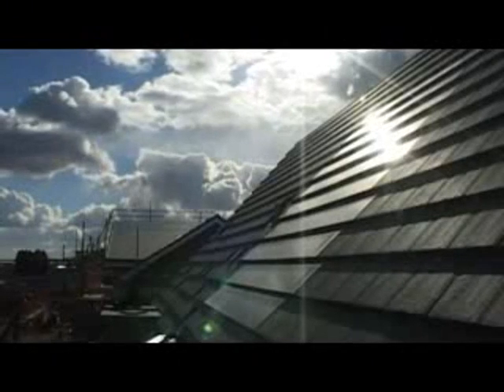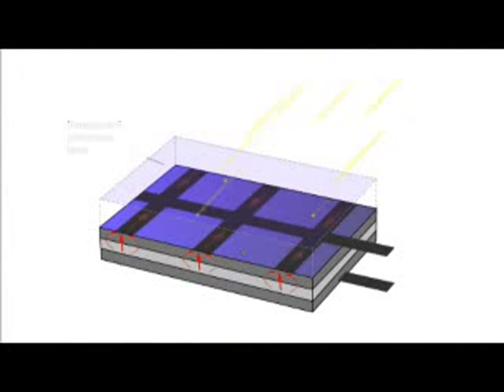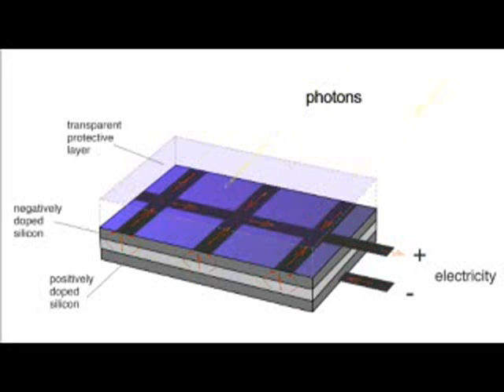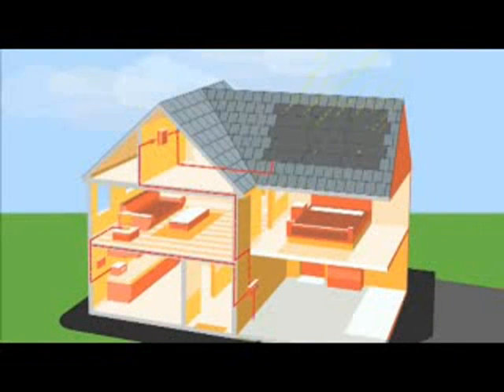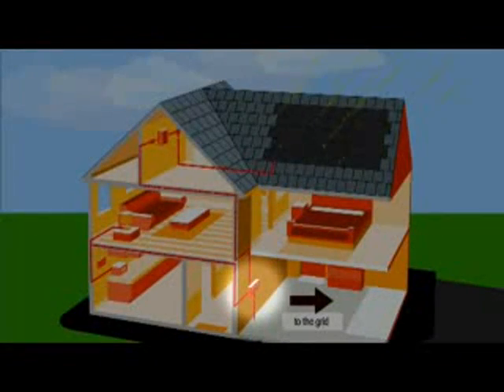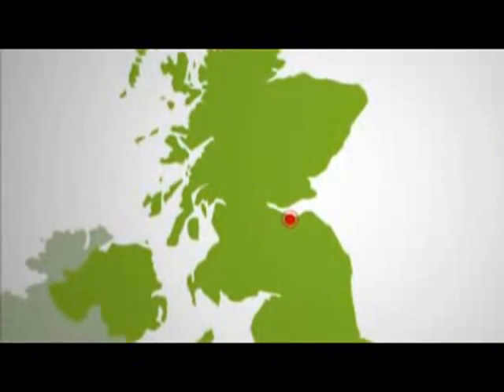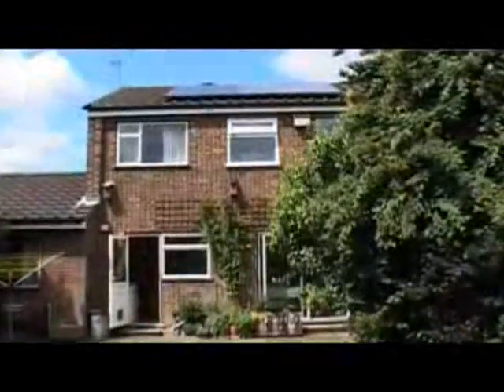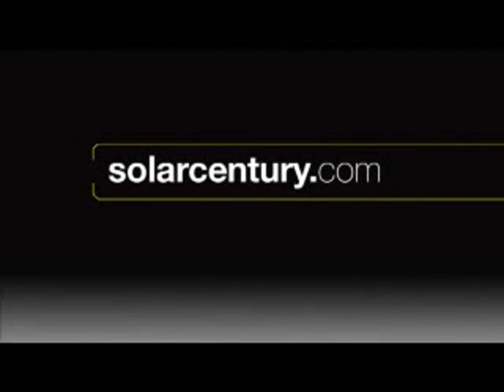Introduction to Solar Voltaics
Explains the basics of solar photovoltaics